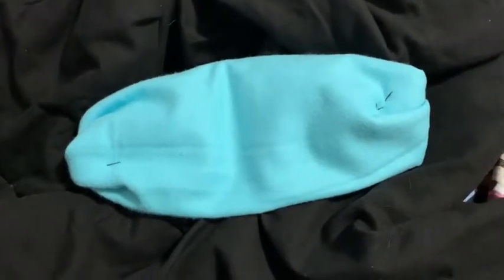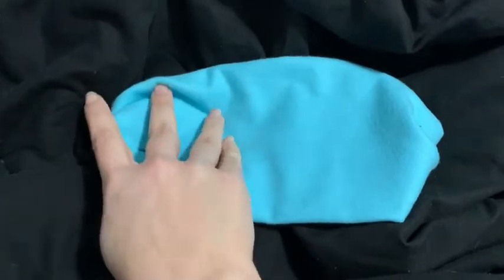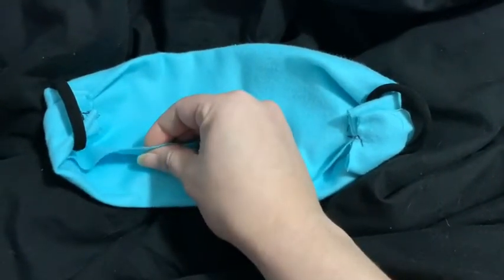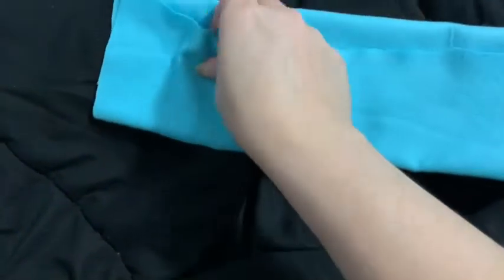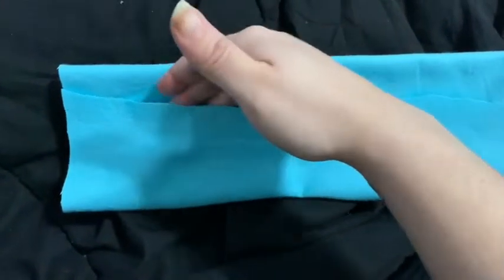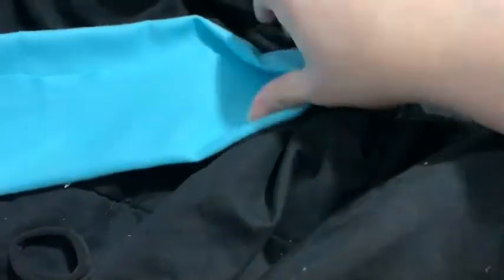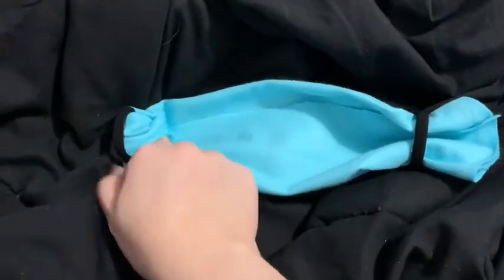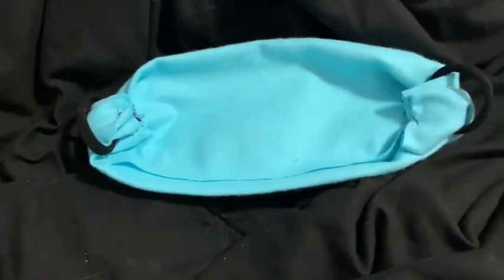“Messy Mask” Easiest Mask Tutorial!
This is the easiest mask tutorial you will see. Can be easily hand sewn by nearly anyone. If you can sew a button on, you can make this mask! It includes a pocket to put a filter in or can be worn on its own.